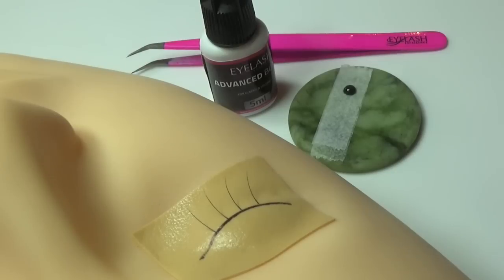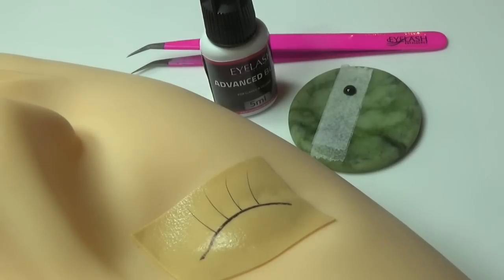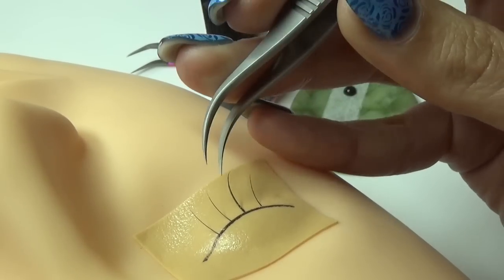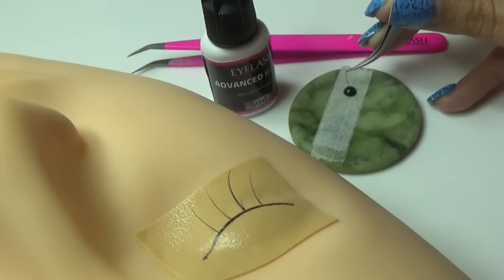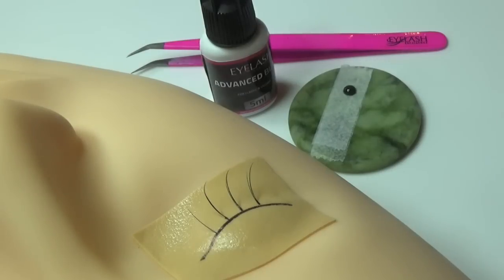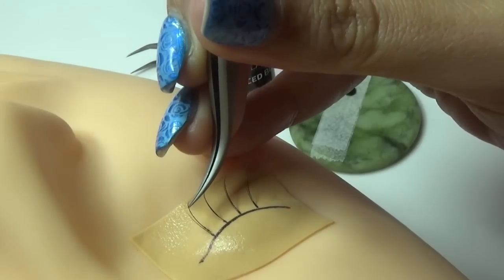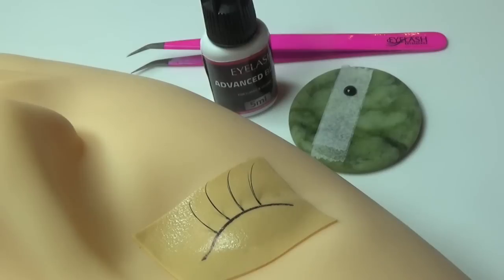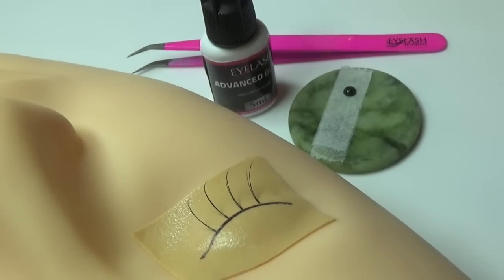SEAMLESS USE OF ADHESIVE - EYELASH EXTENSIONS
We are always told to use minimal glue, but maybe we are sometimes using too little. We need to use "enough" to ensure we get the best retention possible, but without overloading the lashes or creating an ugly or messy look. Here I show you how to increase your use, but still maintain a seamless look.